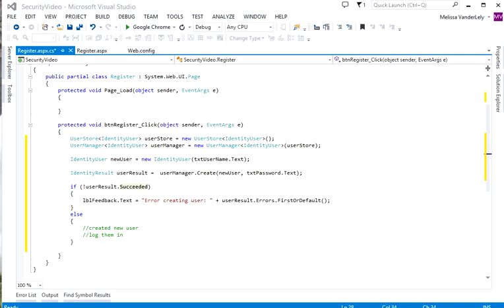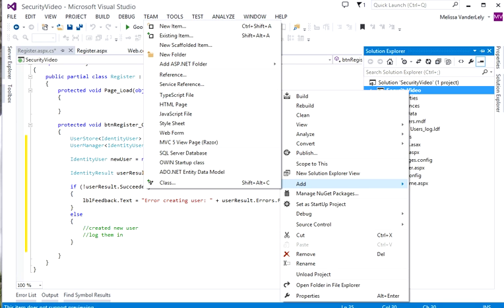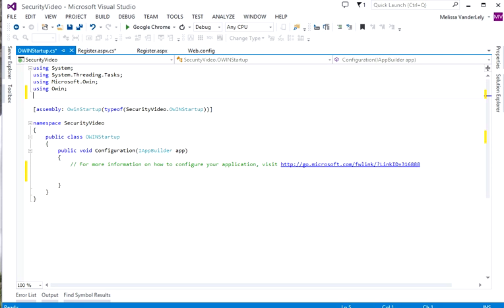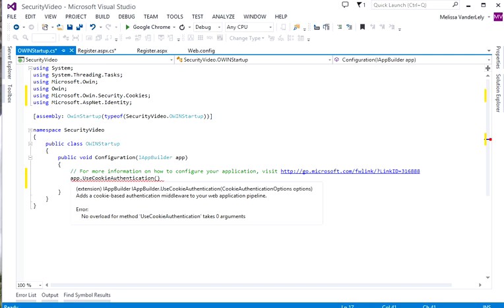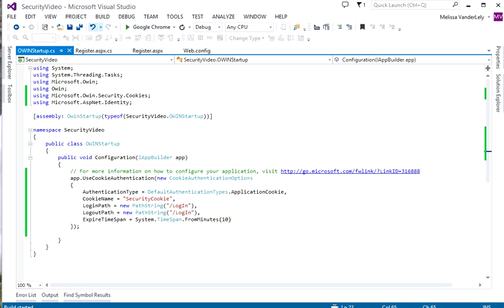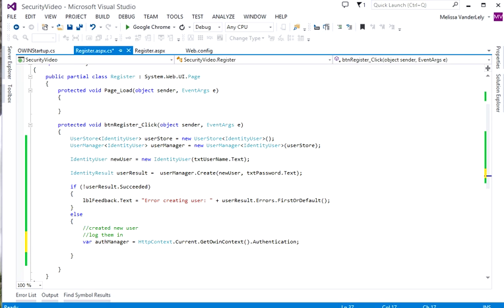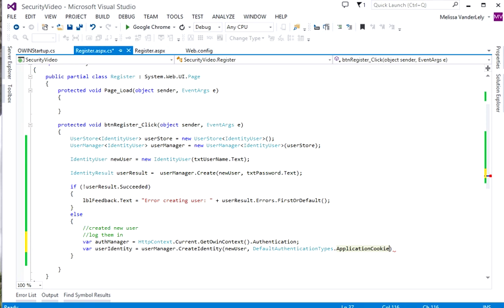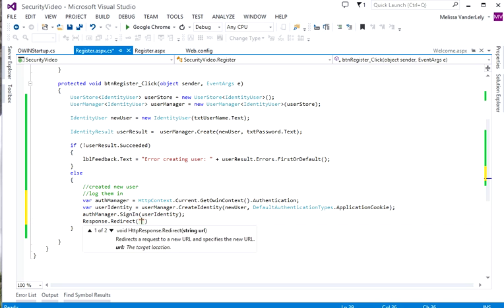Security Part 3 - Setting up OWIN and Signing In